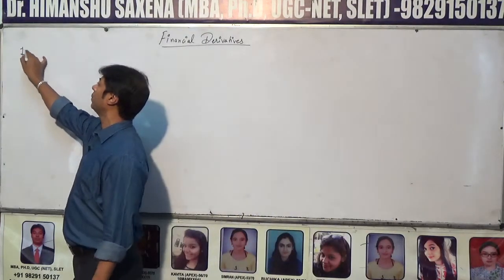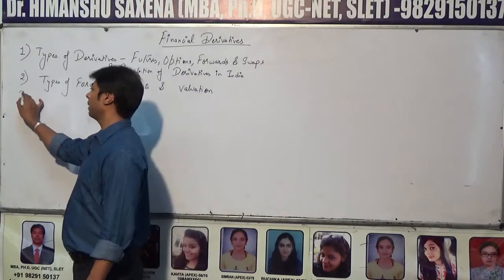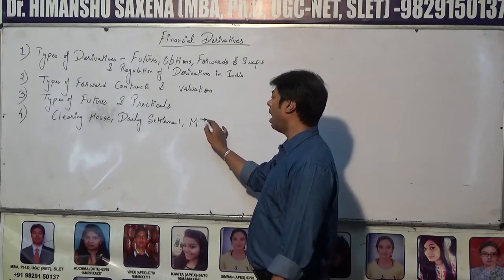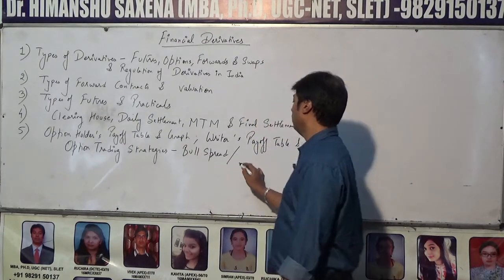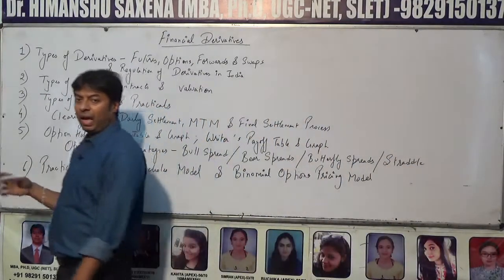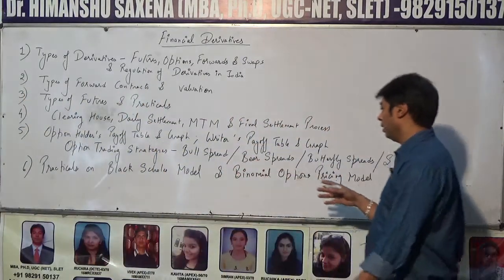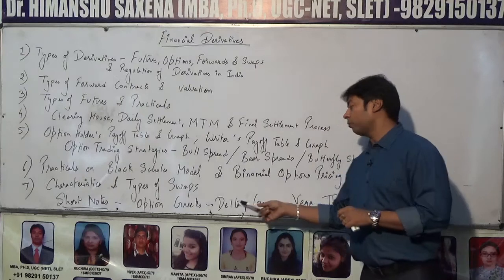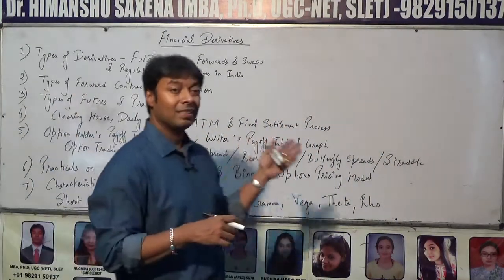Important Topics of Financial Derivatives (FD)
This video is useful to the students of  MBA, BBA, CA, CS, B.Com, M.Com and all other conceptual, practical and numerical oriented courses.
For Full course on Maths, Statistics, Quantitative Techniques, Financial Management, Operations Research, Security Analysis & Portfolio Management, Financial Derivatives,Business Research, Operations Management, Cost & Management Accounting in MBA,M.COM,BBA, B.TECH OF ALL UNIVERSITIES PLEASE CLICK THE LINK GIVEN BELOW